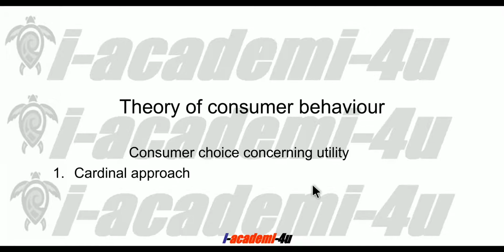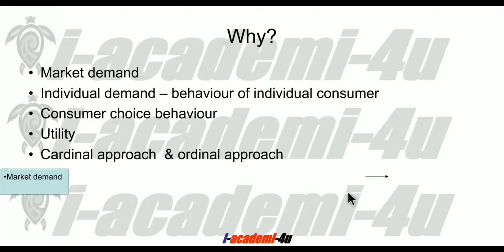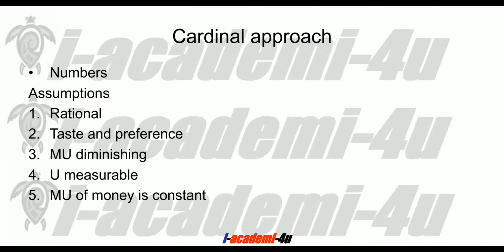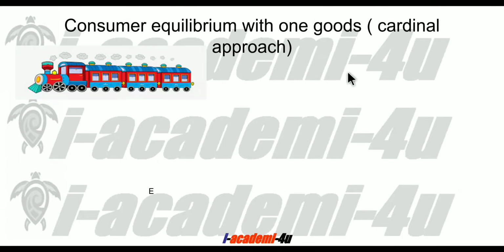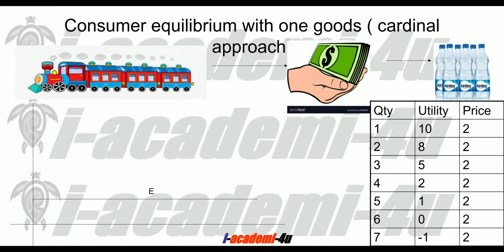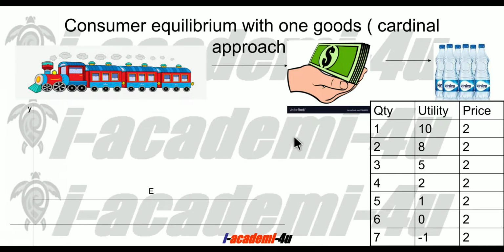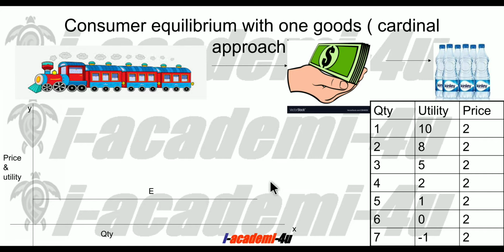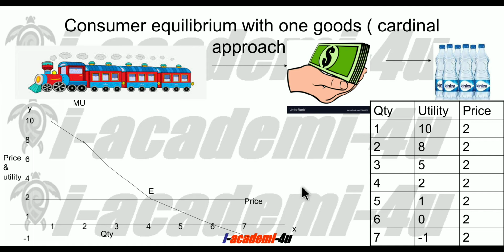Theory of consumer behaviour , cardinal approach one product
Theory of consumer behaviour , cardinal approach one product for ma economics.